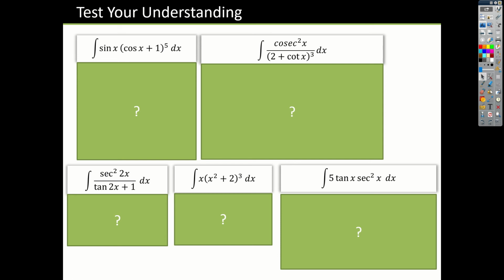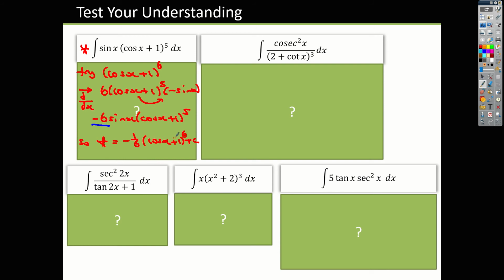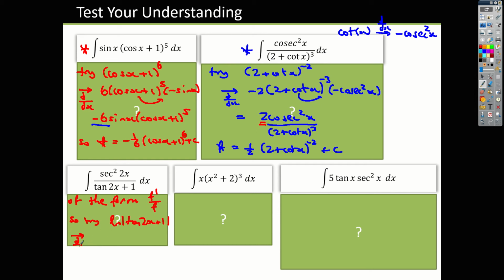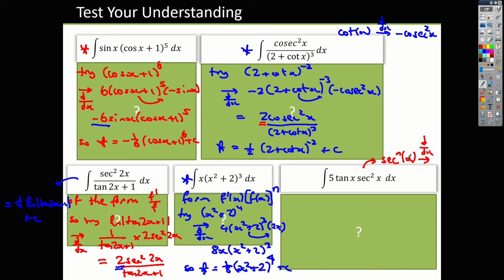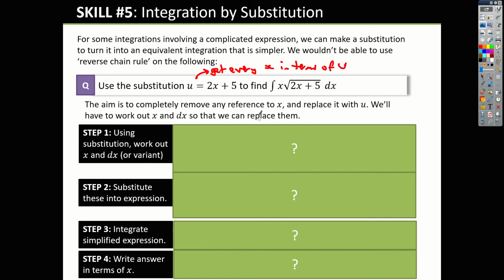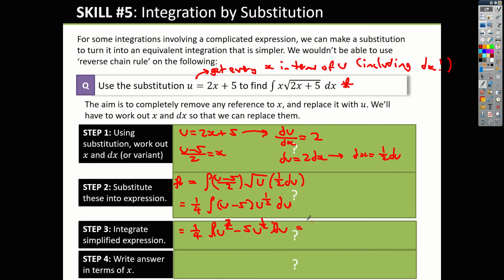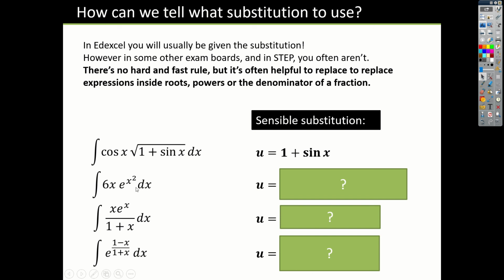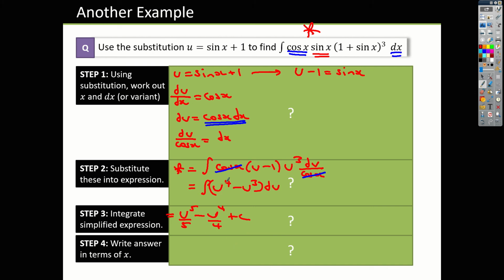Integration by Substitution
Recap on integrating functions by inspection (reverse chain rule) then using basic integration by substitution.